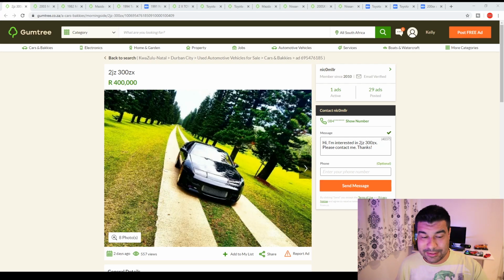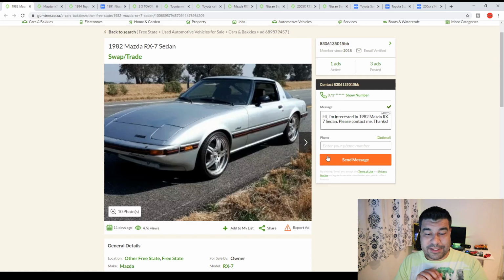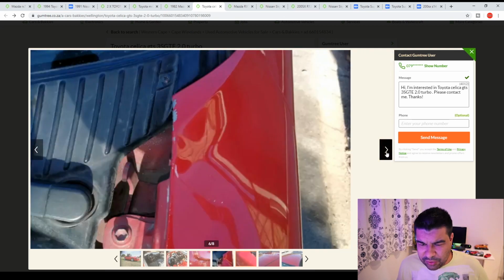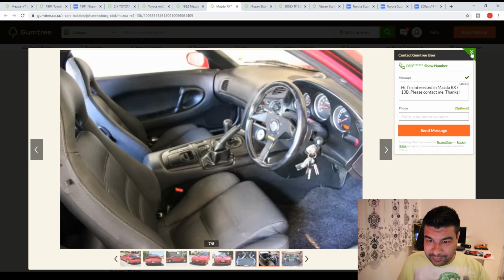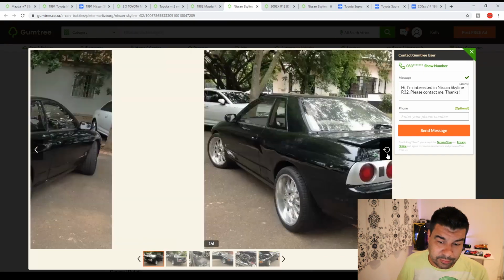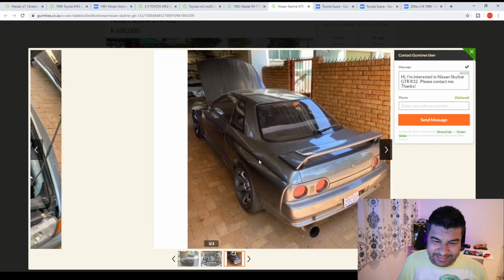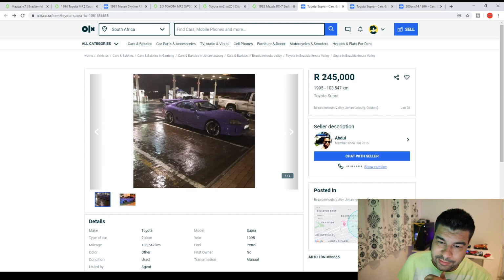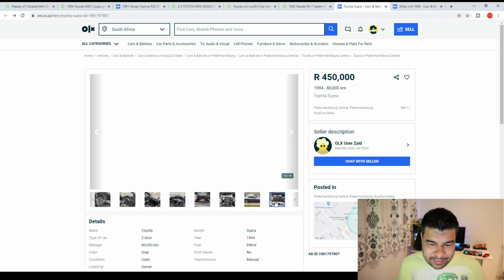JDM Cars for sale in South Africa - 2JZ 300ZX - Mint 200SX - R32 GTS4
Back on the grind people with Season 2 Episode 1 of JDM Cars for sale in South Africa.

In this episode we find ourselves a fire breathing 300zx with a 2JZ GTE swap, a gorgeous bagged 200sx, an R32 GTS4 Turbo and many many other JDM cars for sale in South Africa!

Postal Address :
Glenashley
Durban